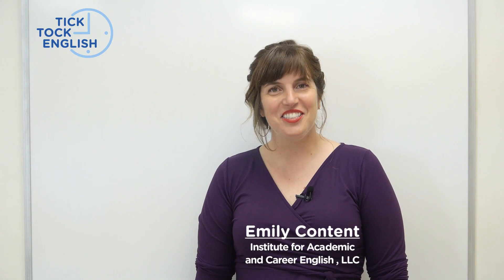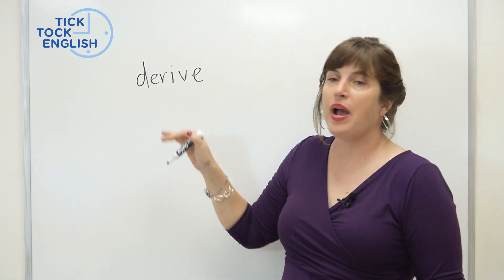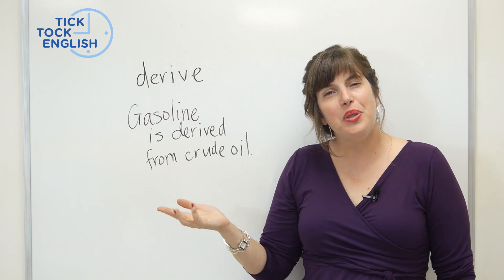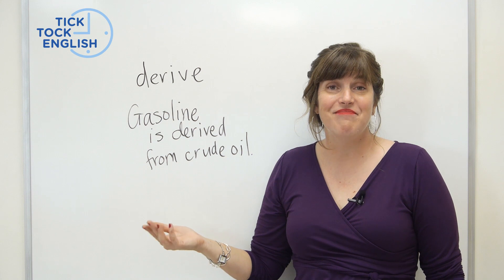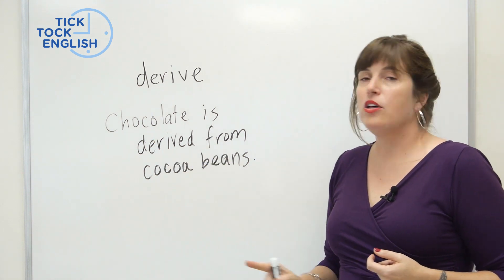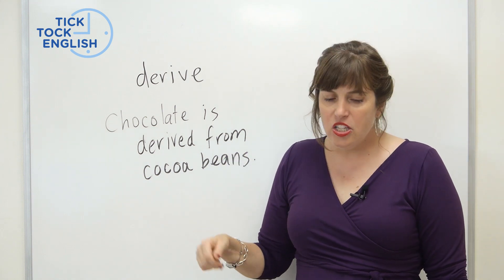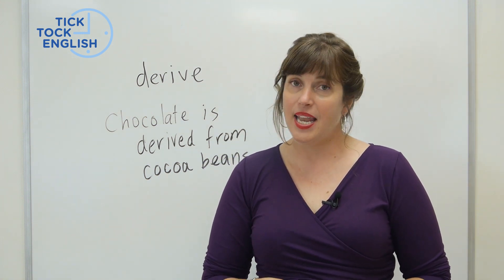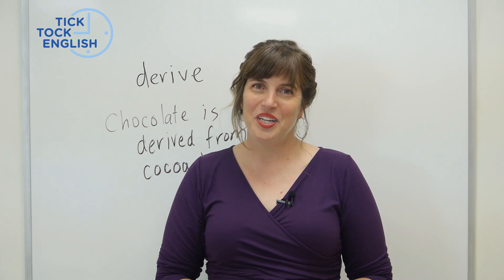Practical and Academic English Vocabulary: "to derive"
Develop a rich and strong vocabulary in English using four key strategies.  Today's word is "to derive", from Sublist 1 of the Academic Word List.  The Academic Word List includes words that appear frequently in professional and academic settings like science, engineering, accounting, economics, politics, medicine and more.